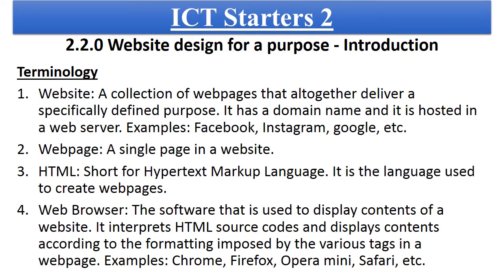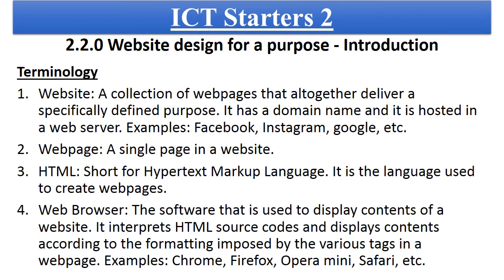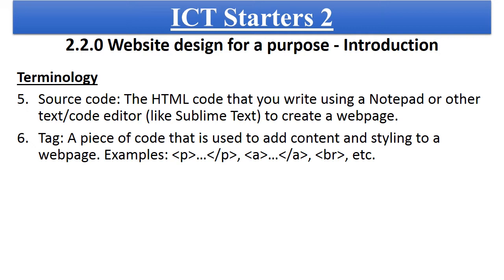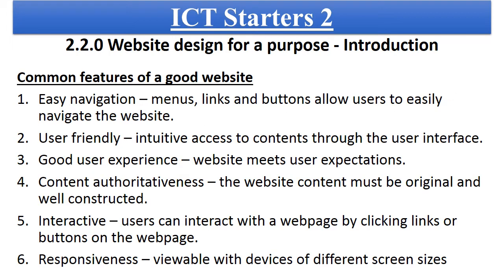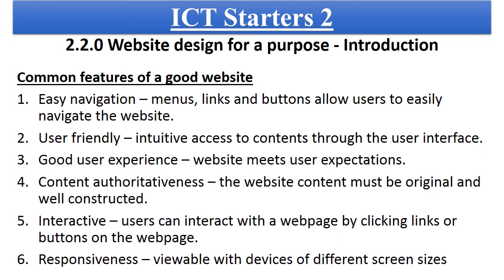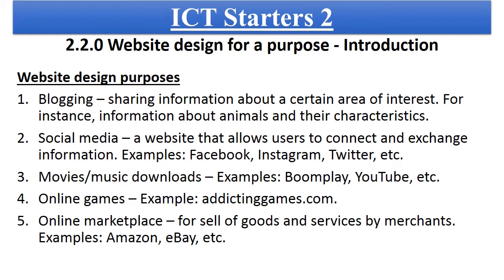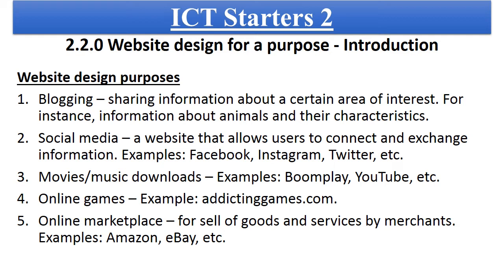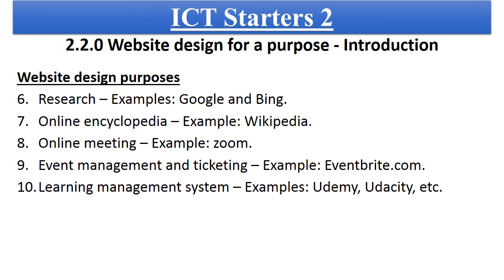ICT Starters 2_Website design for a purpose_2.0 _Introduction